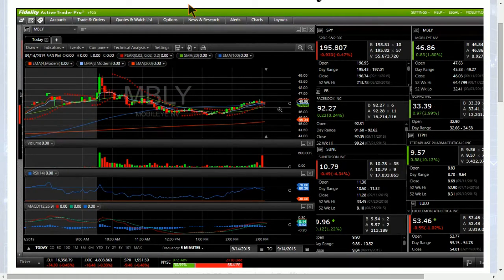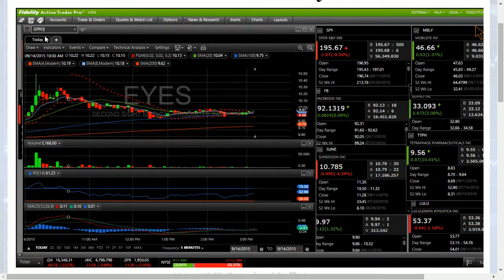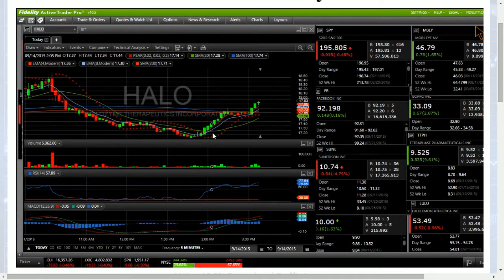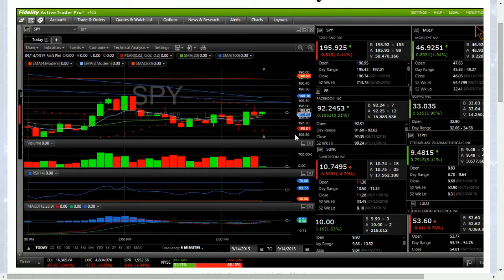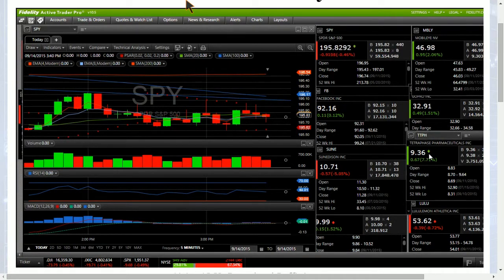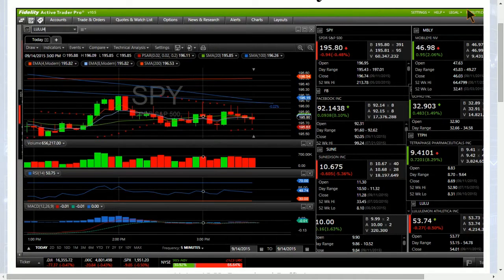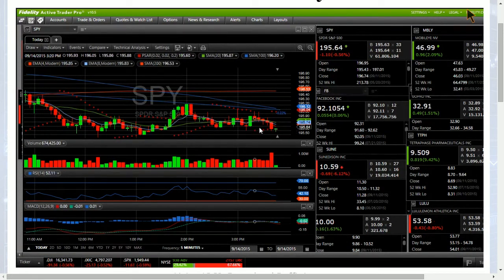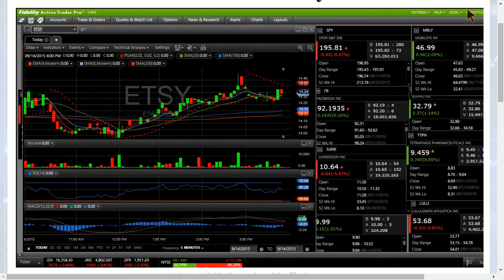Market Watch Sept 14th 1315